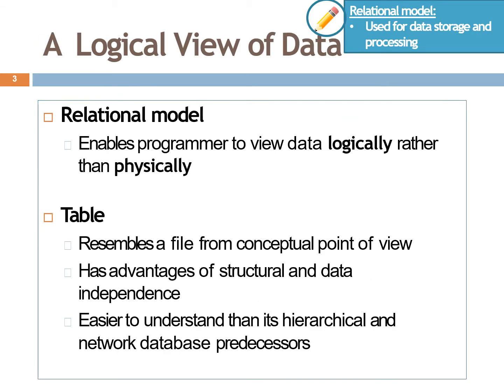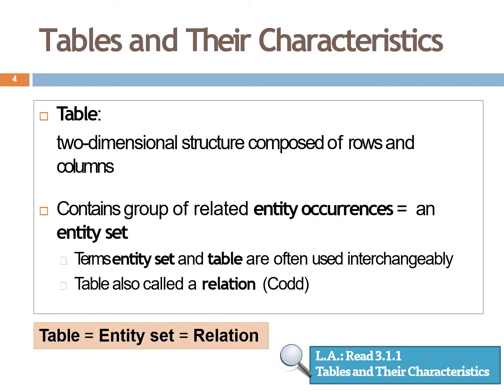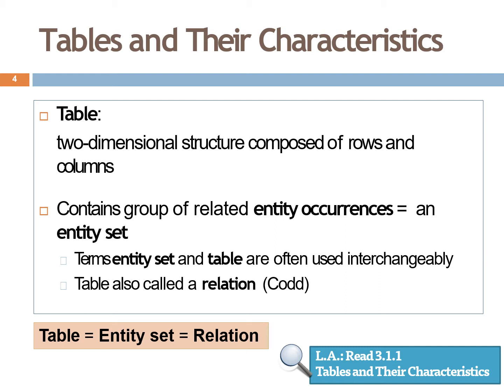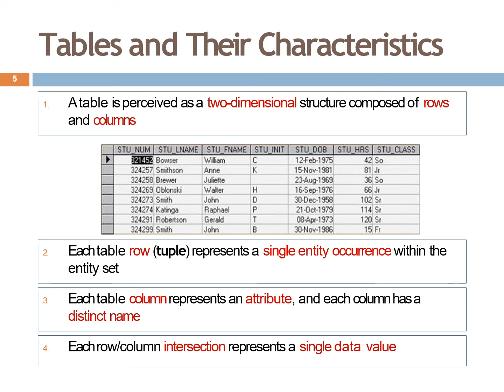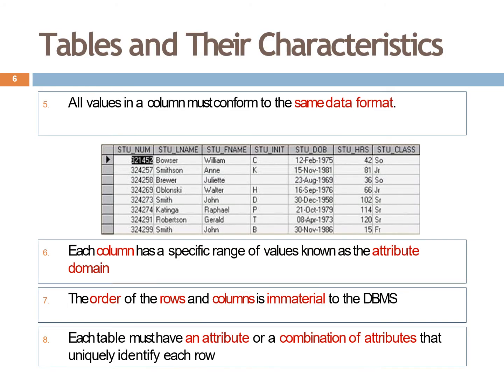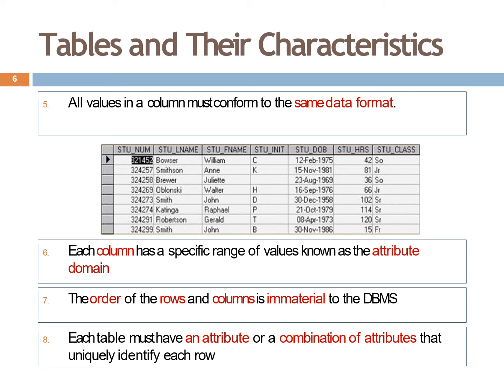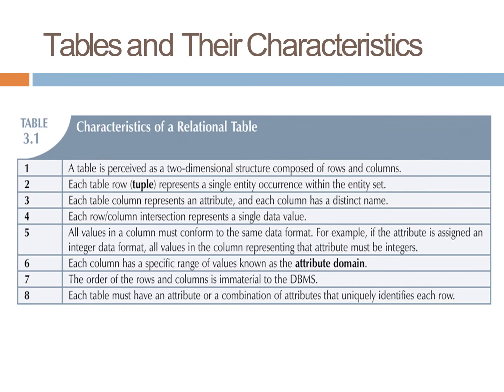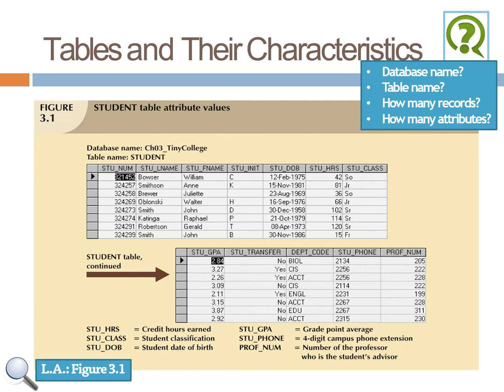ICT200 Topic03 Part 1 Logical View of Data and Tables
ICT200 DCS Q5